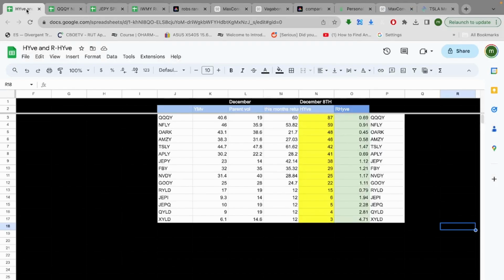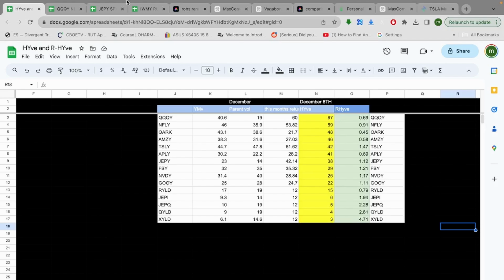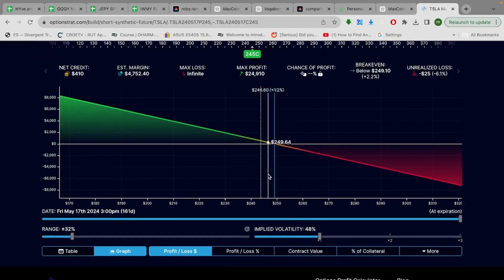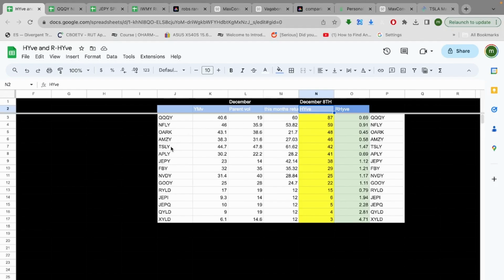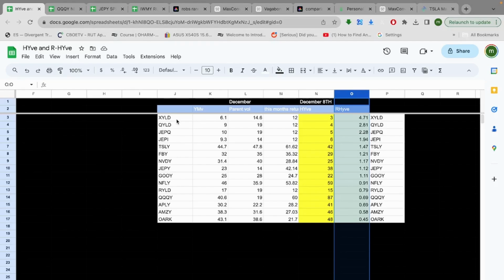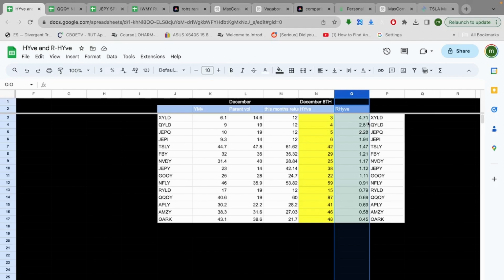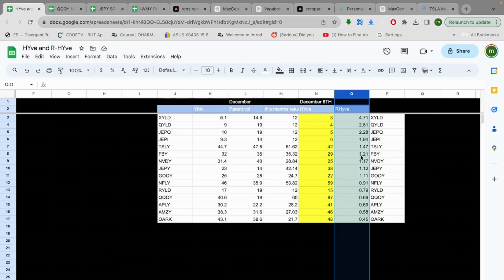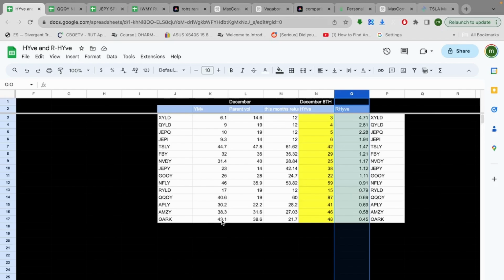End of Week High-Yield Volatility Equation and Risk Adjusted High Yield Volatility Equation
I update my favorite metric to see how the market is pricing the high yield funds.  You can look at option premiums and implied vols and get a pretty good insiders look at the market and the various high-yield funds!  If you have any question let me know.  I want to make sure everybody who wants to understand this metric can understand this metric.

Thanks for tuning into my channel.  I review the options and strategies that $JEPY and $IWMY and $QQQY employ to make money (or lose money) every day.  Take a live look at the market with me! I also talk generally about investing and about options and volatility!